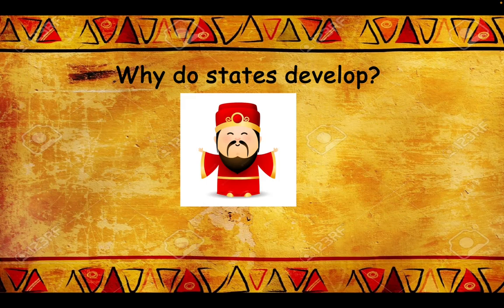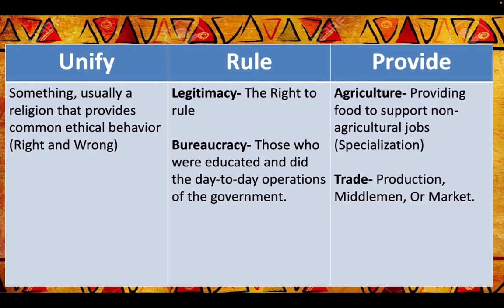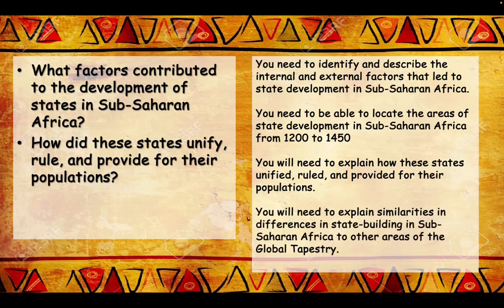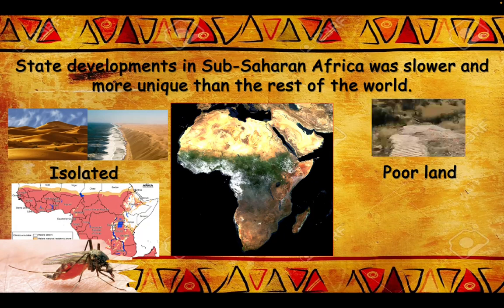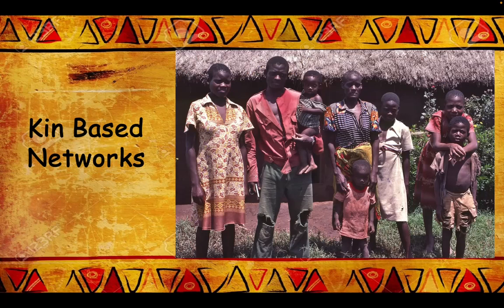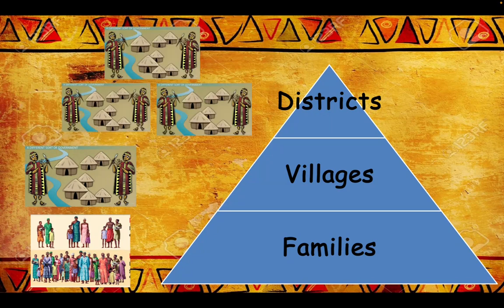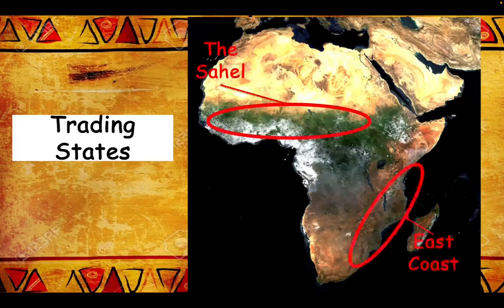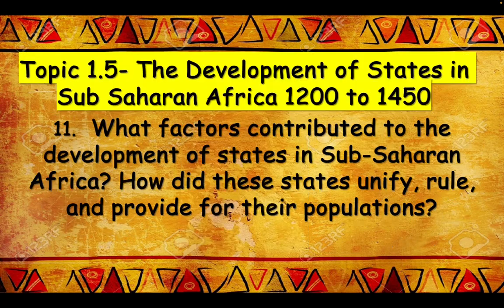Topic 1.5 State Development in Sub Saharan Africa Part 1